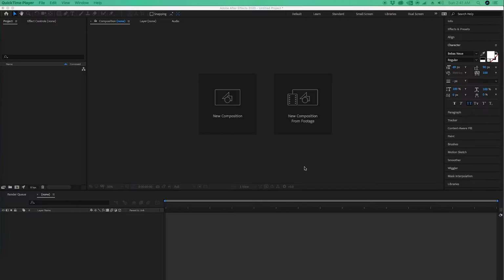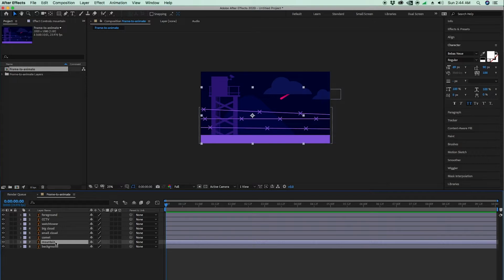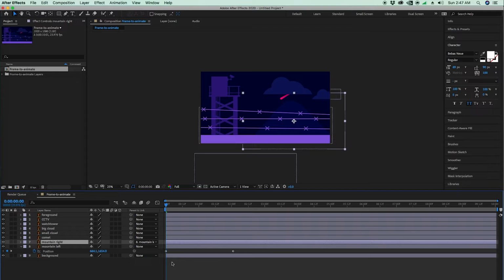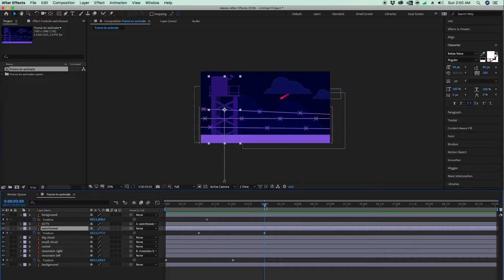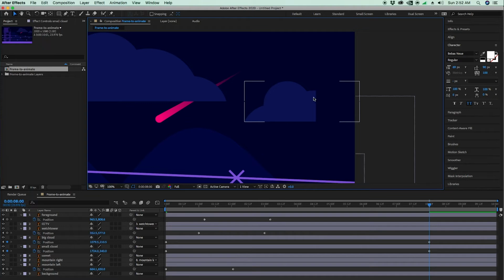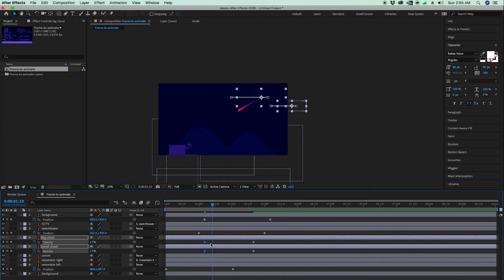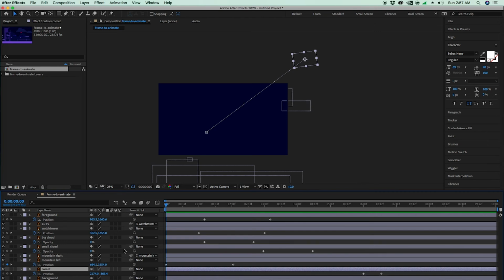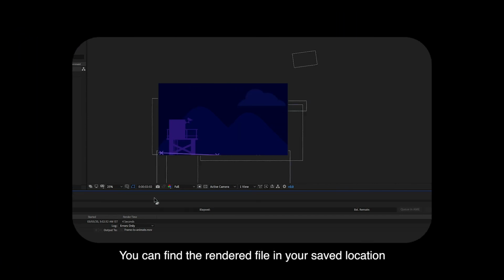Motion Graphics Basic Training - Part 5/6 - Animating our scene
This is a part of a 6 part tutorial series to learn the basics of motion graphics.

This tutorial covers how to animate your scene in Adobe After Effects.